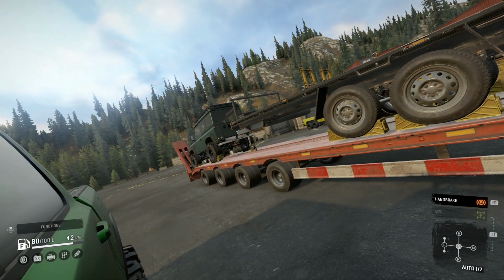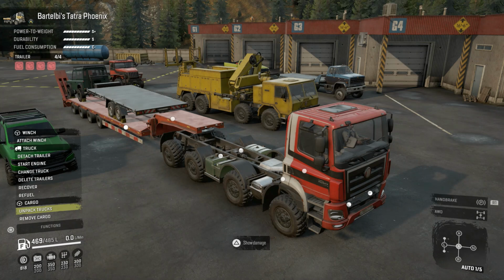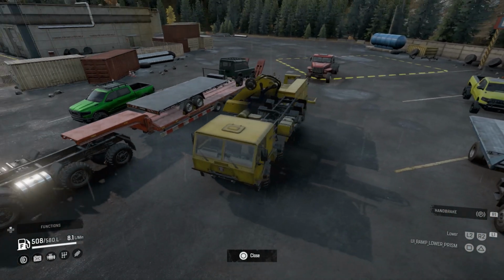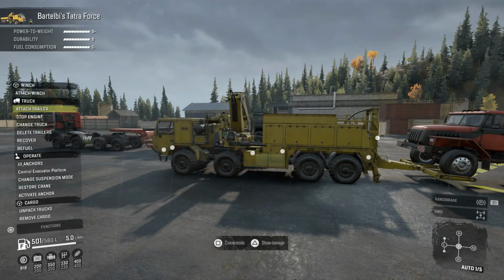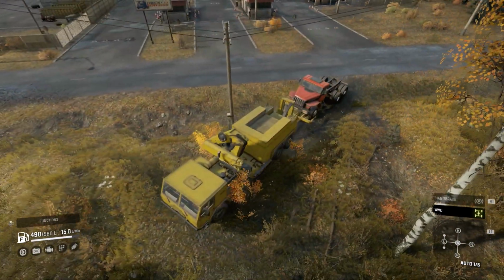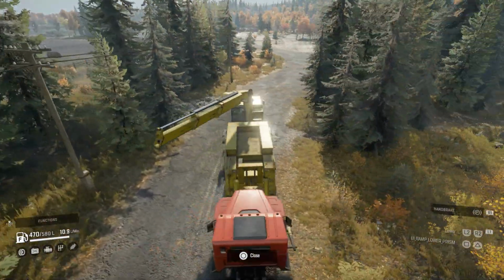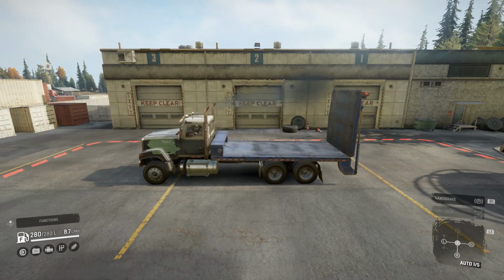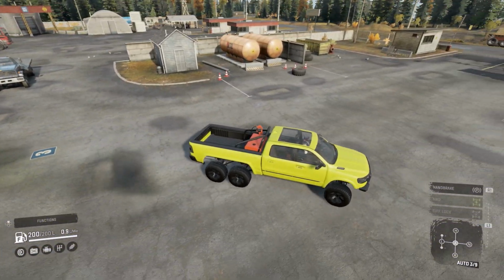Snowrunner News Packing Trailers Phase 5 release New towing Addons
Todays Snowrunner news we look at the latest PTS update where we can now pack trailers on trailers . Also the New Towing addons have been added to loads of trucks see link.
PTS UPDATE 15.3 PHASE 5 PATCH NOTES